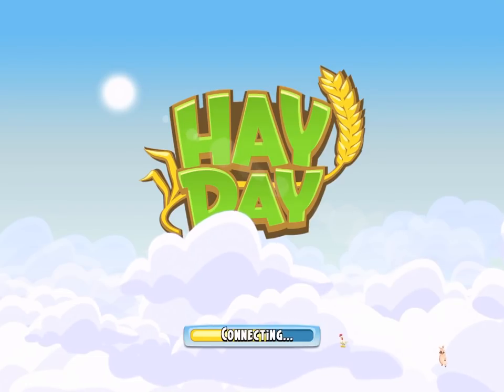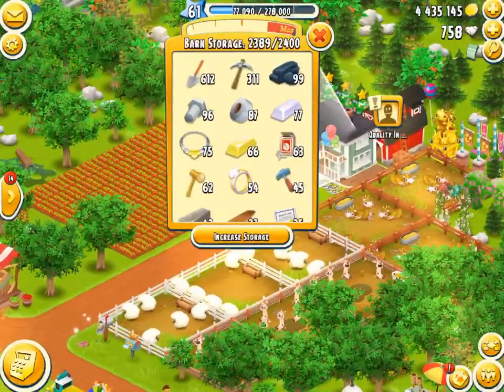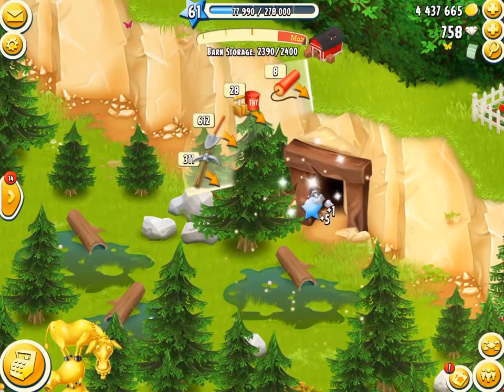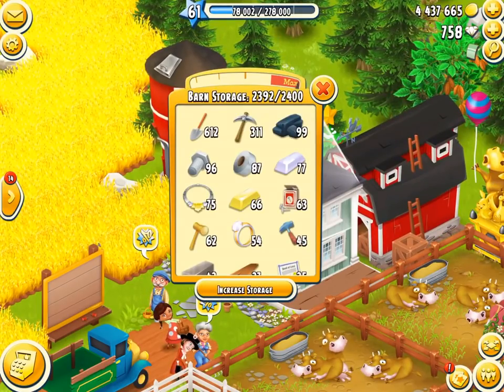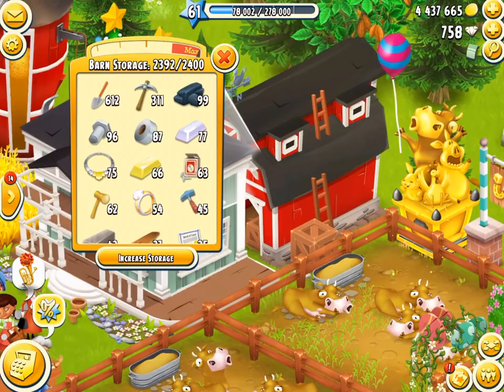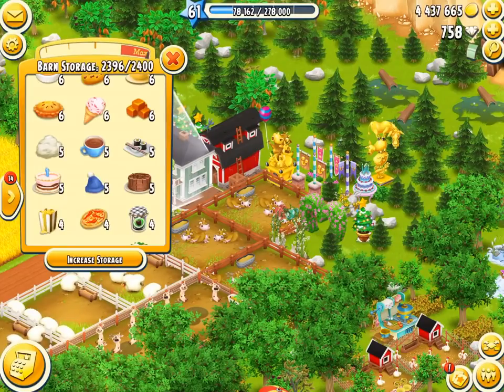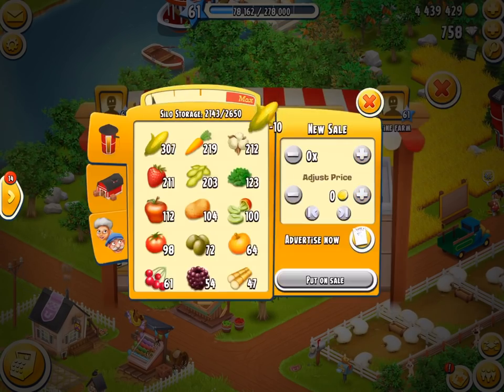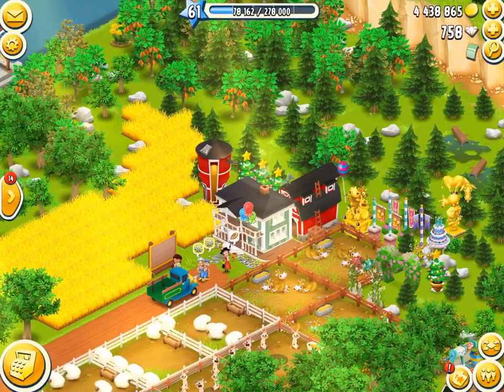Hay Day! Barn Management Tips! Viewer Requested!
My deepest condolences to victims, family members and all those affected in the Christchurch mosque shootings.

In this video I give you some tips about managing your barn.

Welcome to my Hay Day YouTube channel, I am SuperSight, I love playing and making videos of Hay Day. My aim is to create rich in content videos of everything you need to know in Hay Day. Videos that are specific, interesting, quality, full of knowledge, lots of fun, and much much more. I hope to share my knowledge and secrets of Hay Day with you, so that you can become one of the most well-educated Hay Day players there is. My overall goal is to teach you how to make coins, so much so that you can learn how to "Make coins faster than honey bees make honey". Not only that, but I will also be showing you how to do so much more, so that you can become one of the best players there is. I am starting this Hay Day adventure from level 1, so that I can re-experience all the difficulties from beginning Hay Day with almost nothing. I have done much research into Hay Day and the best mathematical ways of making coins, XP, diamonds and much more. Join me as I progress through Hay Day, so that you can keep up with the knowledge as it is released, and be one of the few Hay Day players who has the extra knowledge. I will tell you everything I know to help you succeed in every aspect of Hay Day, so that you can be one of the best Hay Day players in the world. Make sure to comment what you thought of the video. - SuperSight

FEATURES
1; Grow and customize your farm
2; Trade crops and fresh goods with neighbours and friends through your very own roadside shop
3; Fulfill orders with your truck and even by steamboat
4; Build your own town and welcome visitors